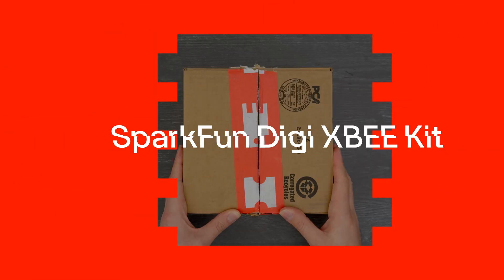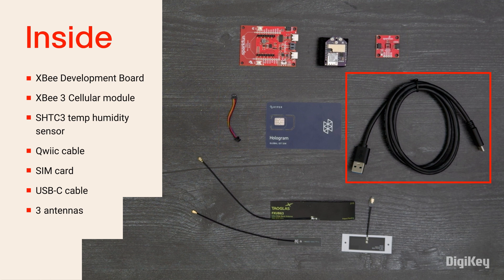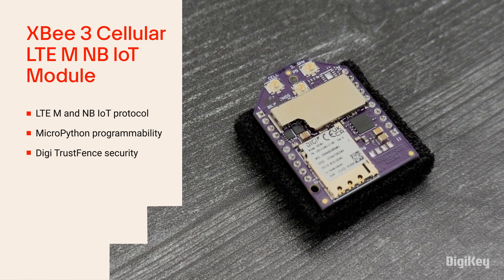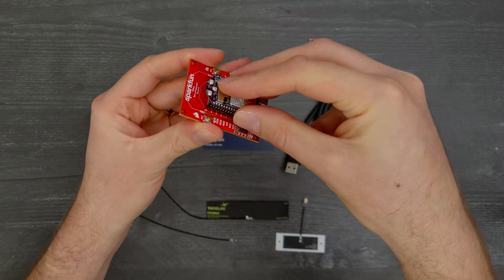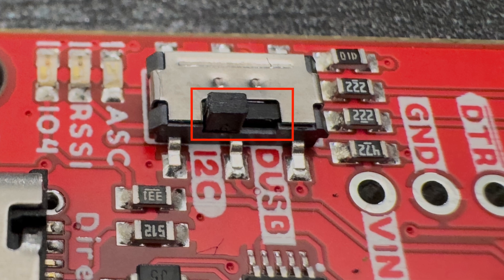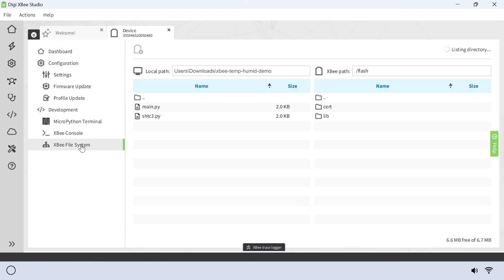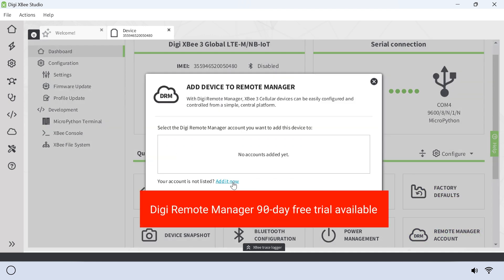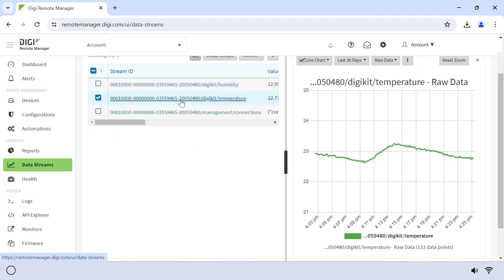Sparkfun DIGI XBee Kit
We take a look at the DIGI XBee Kit from SparkFun. This kit offers a great intro to the newly released DIGI XBee boards for IoT application developers.